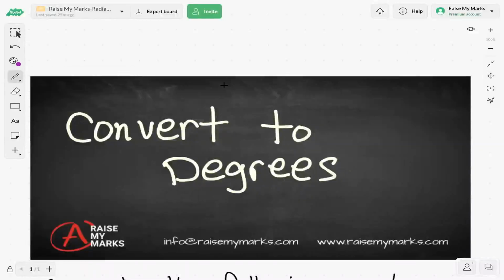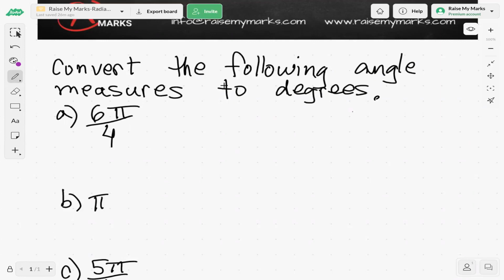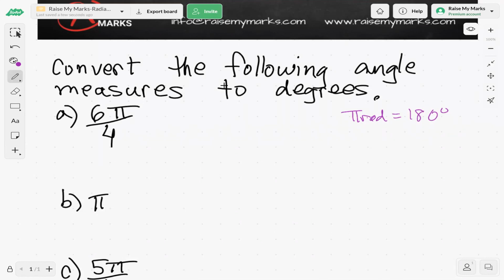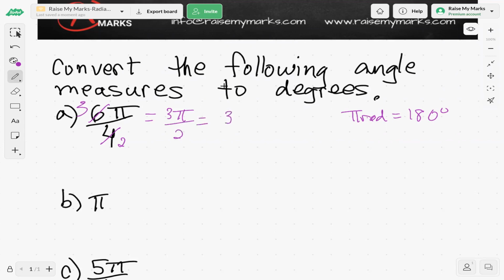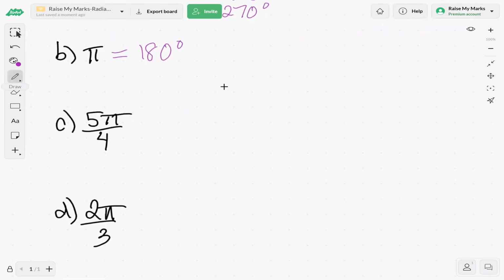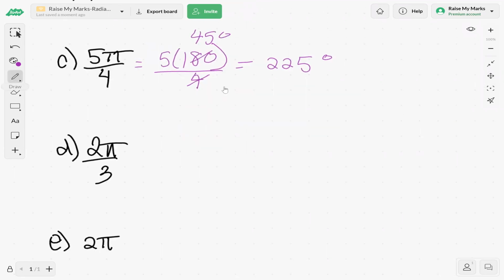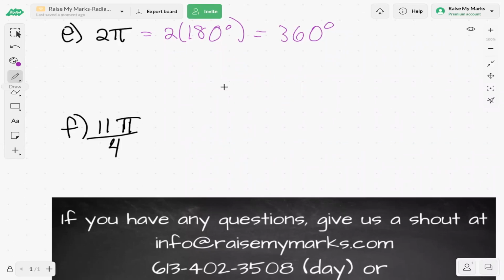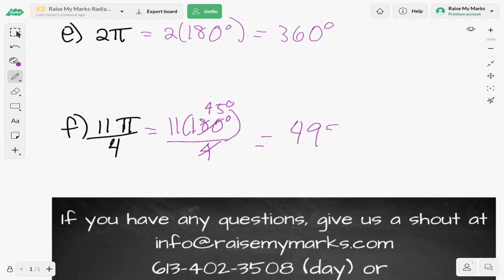Converting Radians to Degrees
In this video we look at converting angles from radians to degrees and vice versa. We work through some examples. Examples are appropriate for students in the Advanced Functions Course MHF4U, Ontario, Canada; IB mathematics and preparation for AP Calculus. .